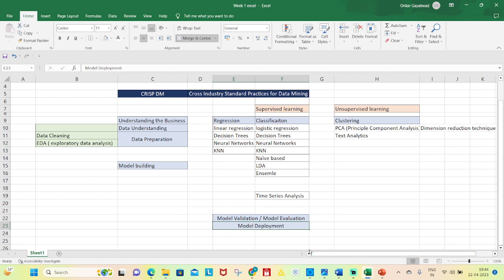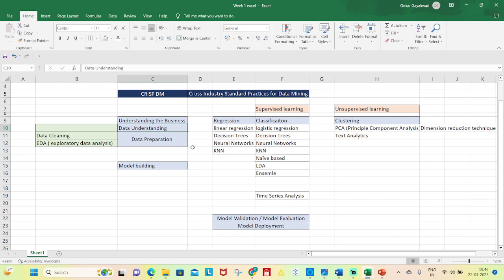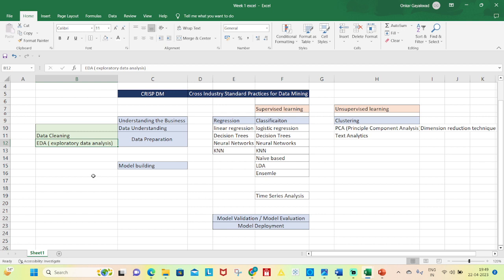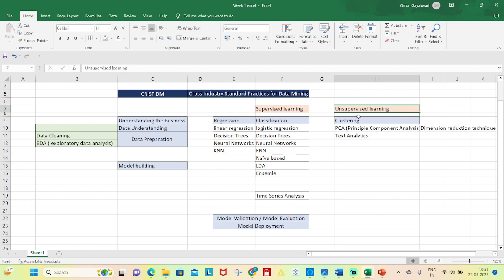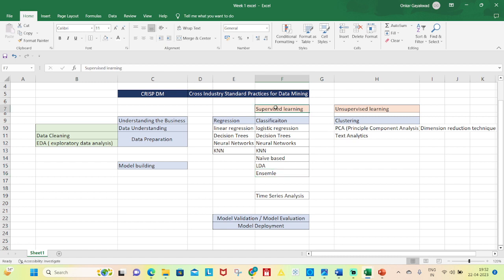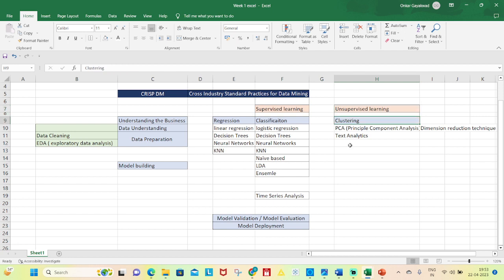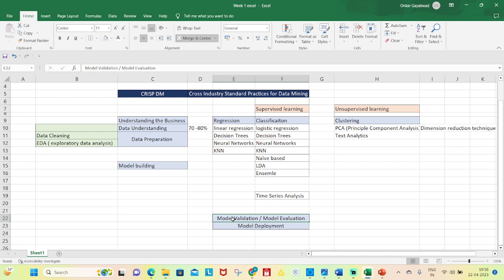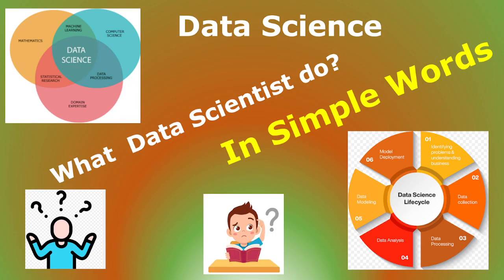What do Data Scientist do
In Very Simple Words What do Data Scientist do?